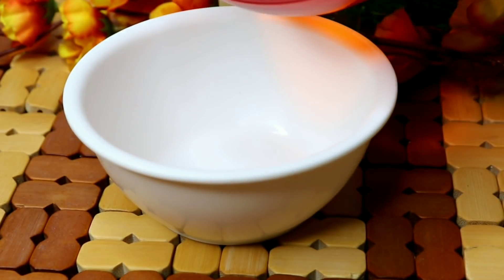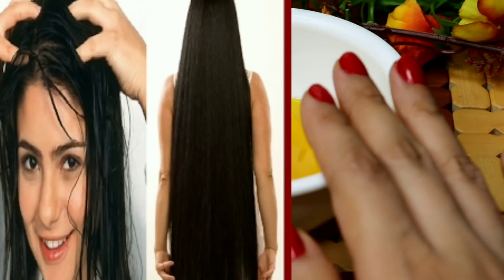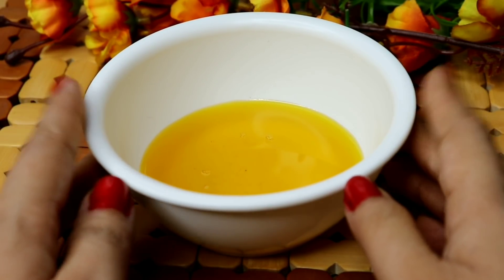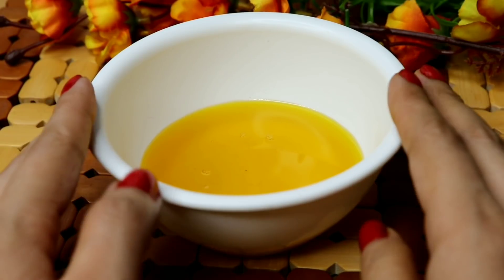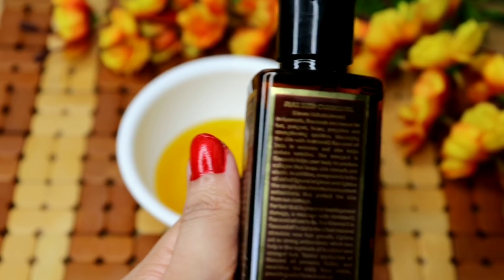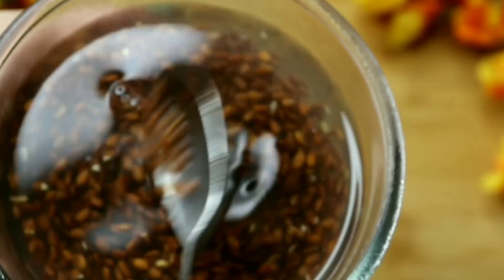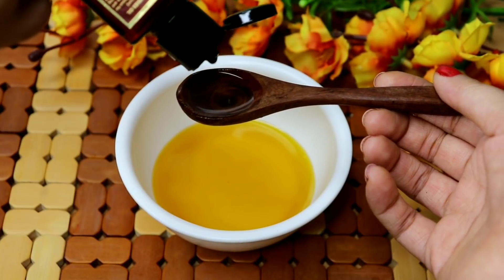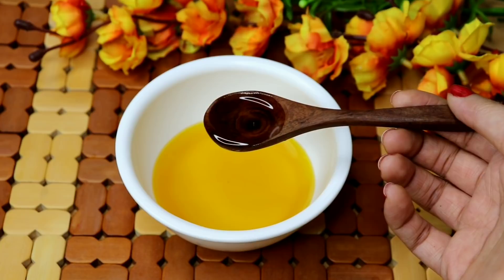पतले और छोटे बालो को तेज़ी से घना और लम्बा करने का आसान नुस्खा|Hair Growth Remedy| जल्दी देखो !!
पतले बालो को 6 दिनों में घना व छोटे बालो को तेज़ी से लम्बा करने का आसान नुस्खा|Hair Growth Remedy|

Products Used for remedy:
Mustard Oil :

Vitamin E Capsule :

Almond oil:

Flax seeds oil :